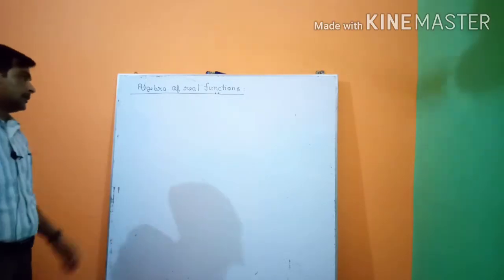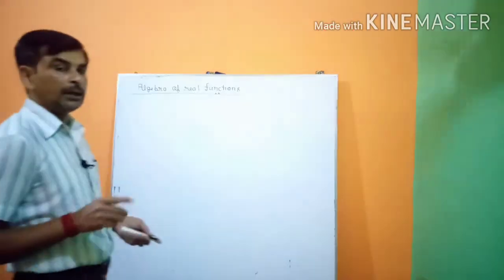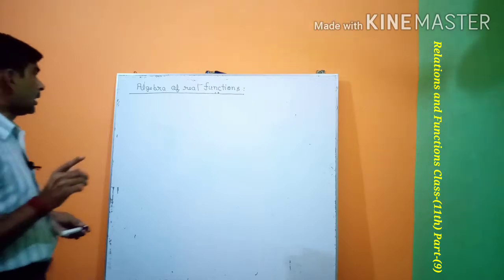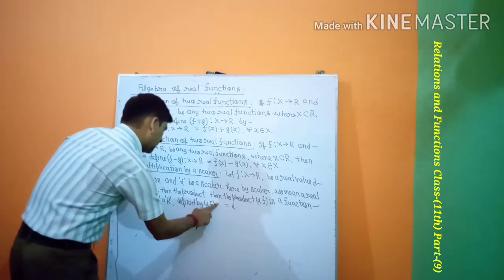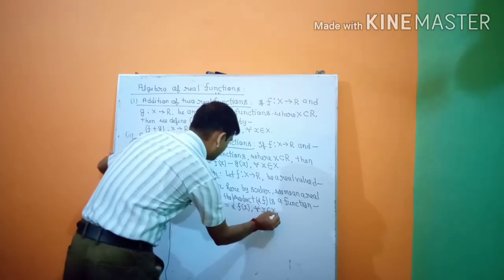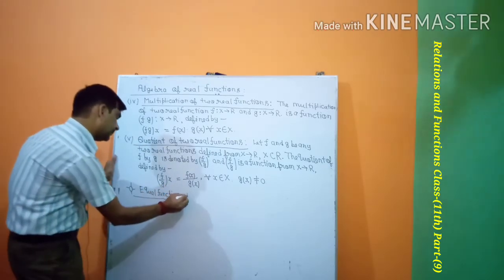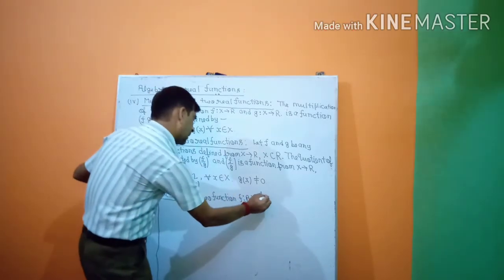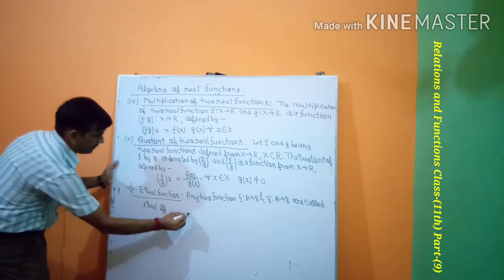Relations and Functions Class-(11th) Part-(9).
Algebra of real functions,Equal function. ontmathsclasses study boardexam competitiveexam.